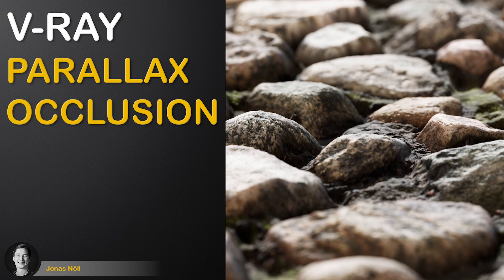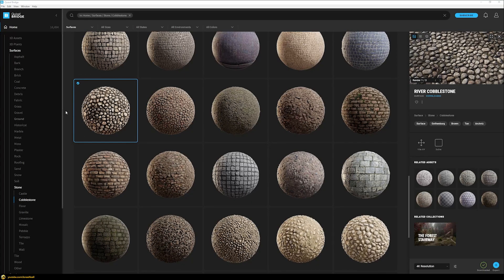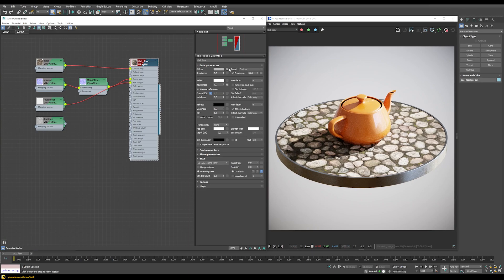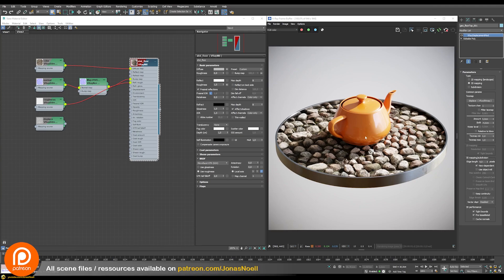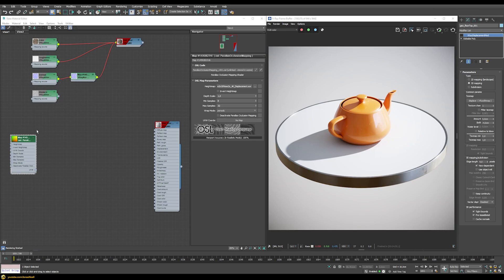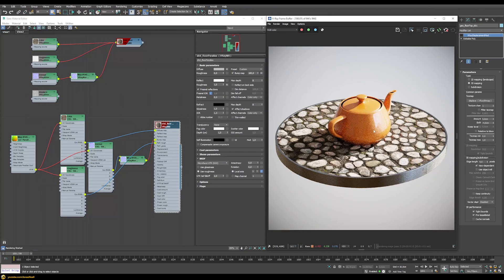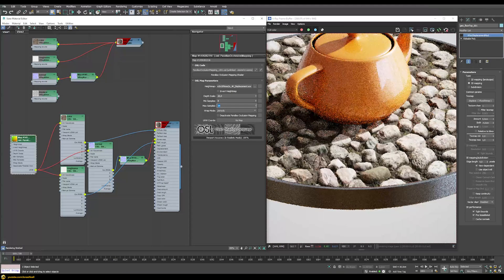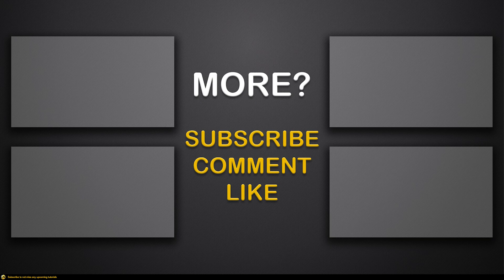V-Ray | PARALLAX OCCLUSION - The better Normal Map?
In this tutorial you will learn how to build a custom OSL Shader that enables you to use Parallax Occlusion in V-Ray for 3ds Max. Parallax Occlusion tries to mimic Displacement Mapping without acutally subdividing and displacing the geometry. Everything is done within the shader itself.
We will first talk about the existing way on how to add surface details using traditional methods such as Displacement and/or Normal Mapping. After building our custom OSL Shader we will talk about when it makes sense to use this kind of shader and where Displacement is superior.

I am using 3ds Max 2022 and V-Ray 5 in this demo but you can also use the same techniques for older versions as long as they support OSL.
A similar workflow can also be used in other software such as Cinema4d, Maya, Blender and different kind of render engine such as Corona, Octane, Redshift, Arnold, Cycles, CyclesX, Eevee and countless others if they support OSL.

Chapters:

00:00 - Introduction
01:08 - Resources
01:56 - Normal Mapping
04:43 - Displacement Mapping
06:09 - Parallax Occlusion (OSL)
10:55 - Conclusion
12:25 - Outro